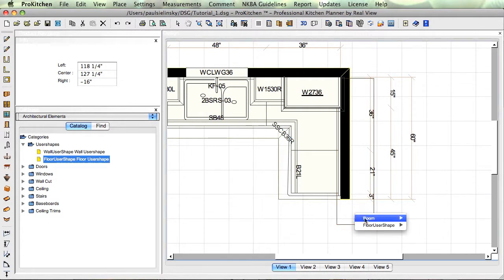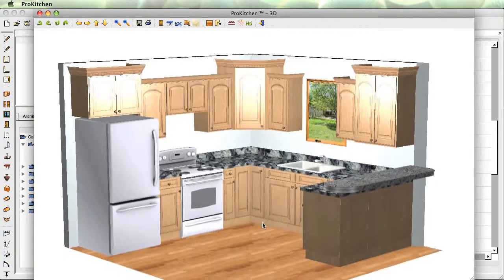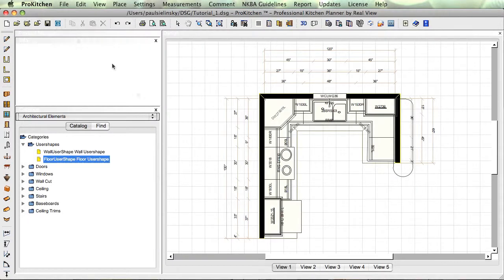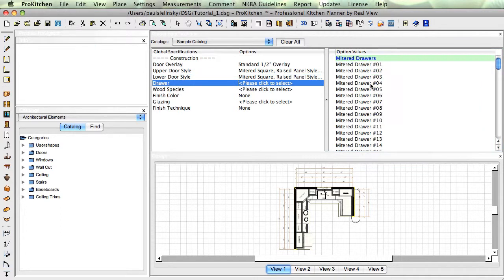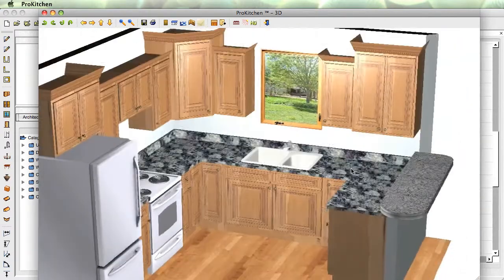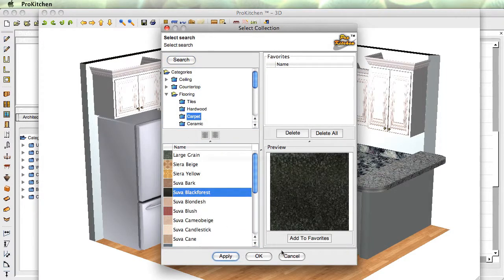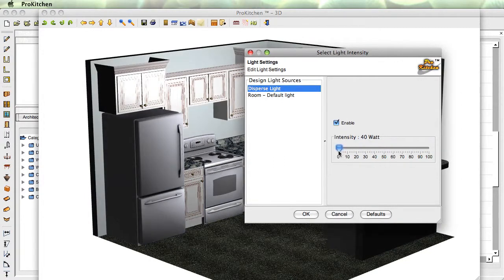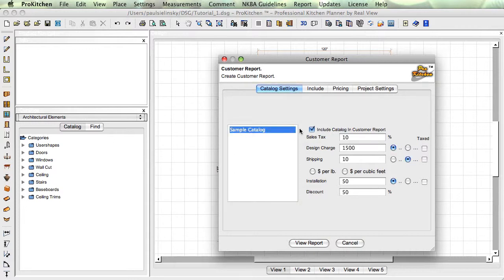Complete ProKitchen Design Using Mac: Part 6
ProKitchen Basic training for Mac users